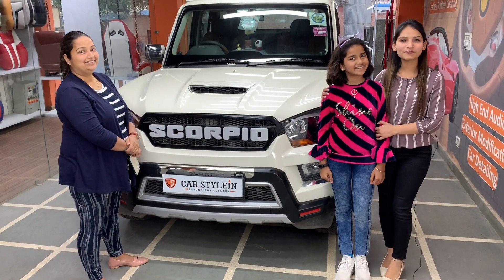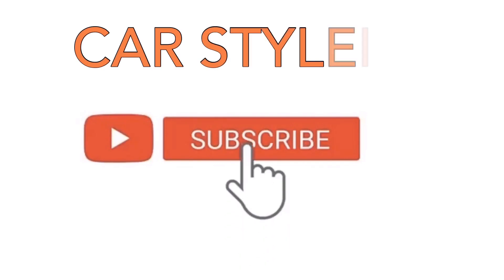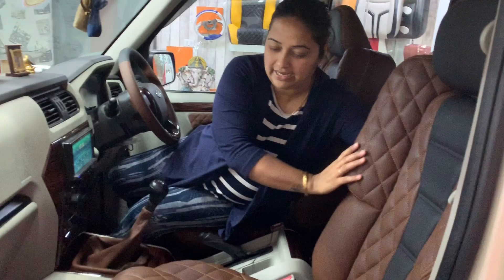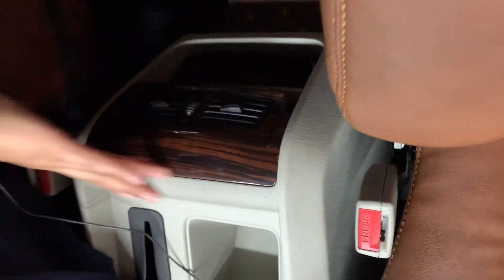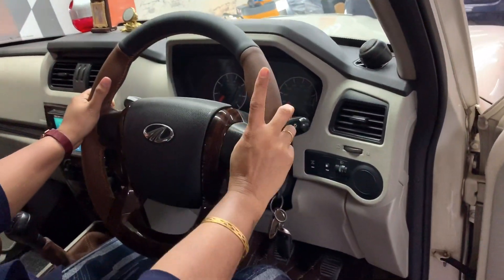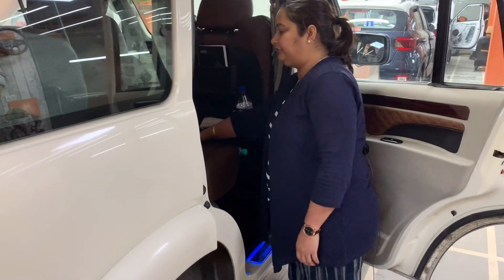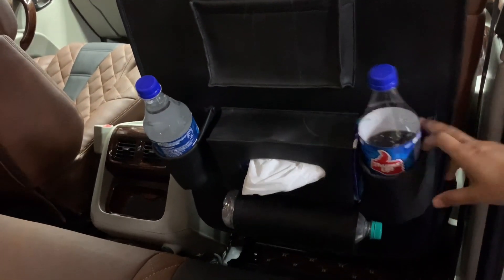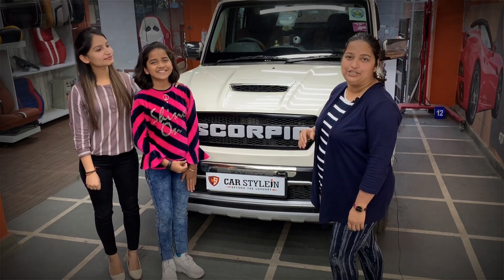Modified Maharaja Seats 💺with Luxurious 🤩Style SCORPIO Interior Modification | CAR STYLEIN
MAHINDRA SCORPIO COFFEE n BLACK COLOR INTERIOR WITH MAHARAJA MODIFIED SEATS
Russian Leather Customized Seats with Diamond Cut Extra Cushioning N Padding
Leather Wrap Steering with customized stitching
Door's Leather Upholstery
Back Seat Storage
7D Mats n much more...

NEW DELHI
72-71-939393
13/13C, Rama Road, Industrial Area, Opposite Metro Pillar No - KA44

GURGAON ADDRESS
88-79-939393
Plot No.23, Mehrauli-Gurgaon Rd, near CNG Petrol Pump, Anamika Enclave, Sector 14, Gurugram, Haryana 122007

PATNA ADDRESS:
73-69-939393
A/16, Ashiana - Digha Rd, Abhiyanta Nagar, Magistrate Colony, Kautilya Nagar,
Patna, Bihar 800025

NOIDA ADDRESS:
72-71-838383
D-39, SECTOR-10
NOIDA